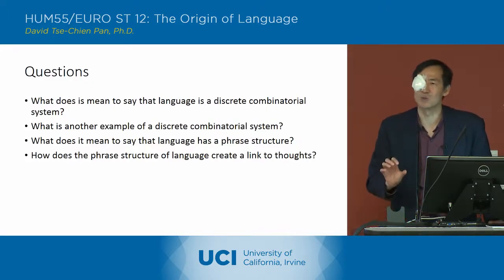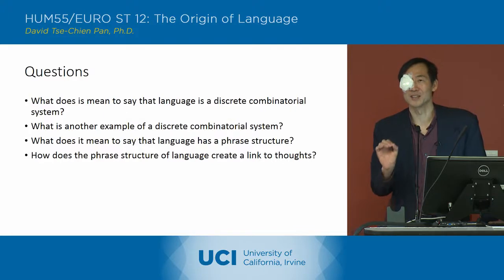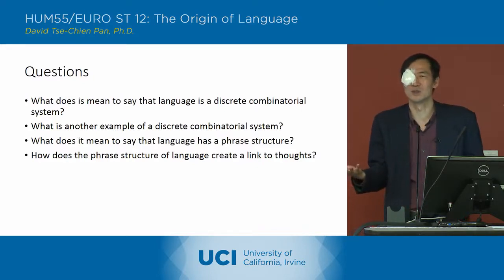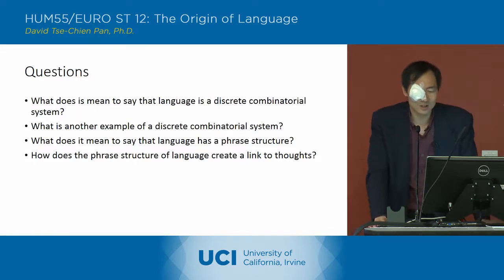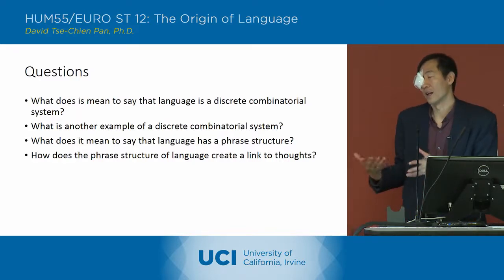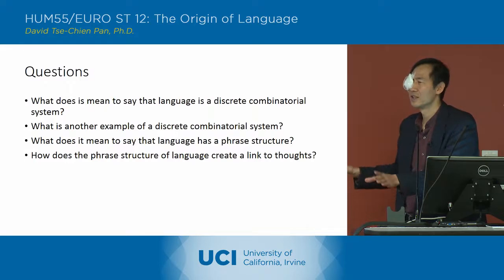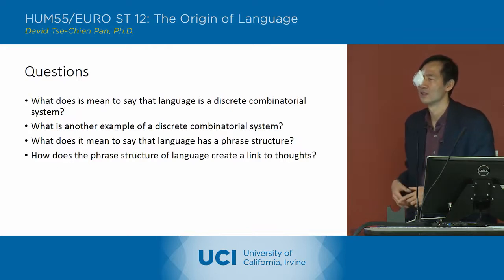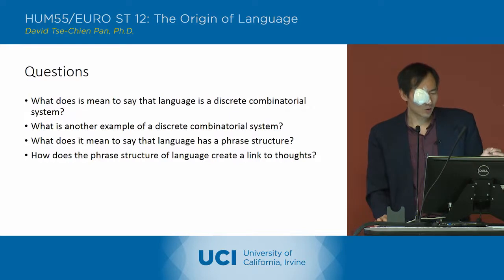The Origin of Language - 18-2 - Steven Pinker 3 - Discussion